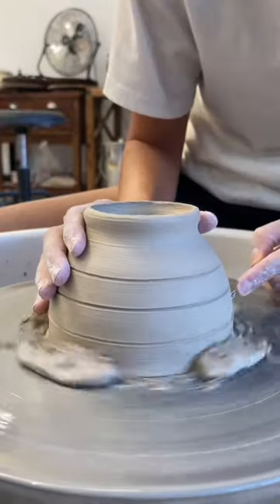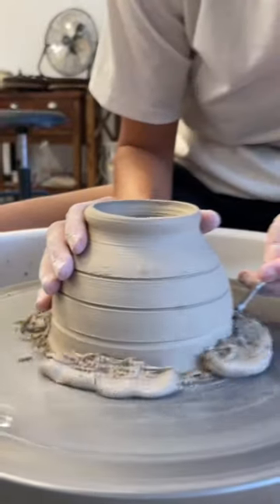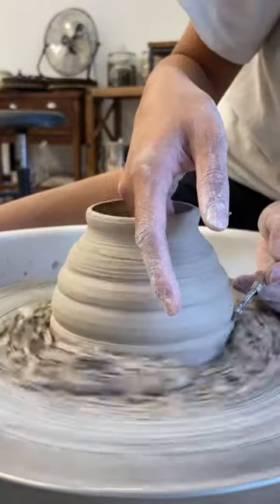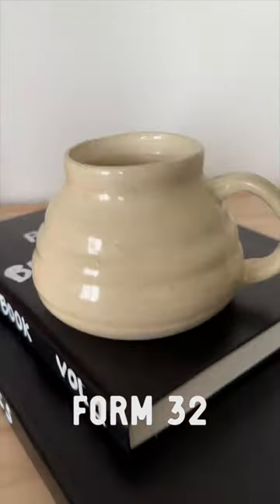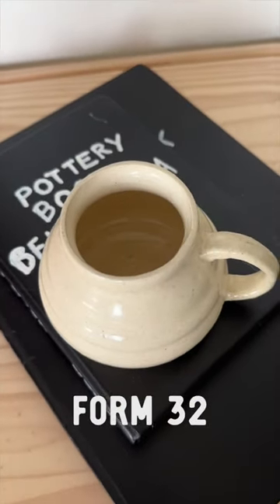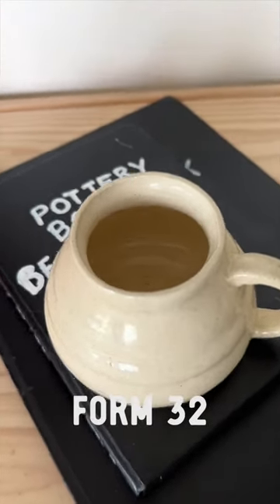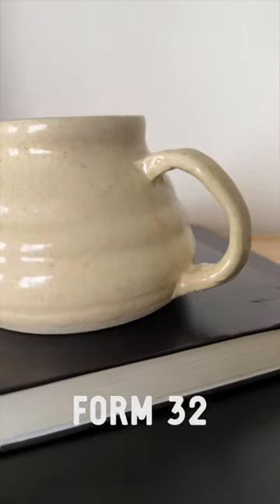Making 100 mugs. This is 32 out of 100!